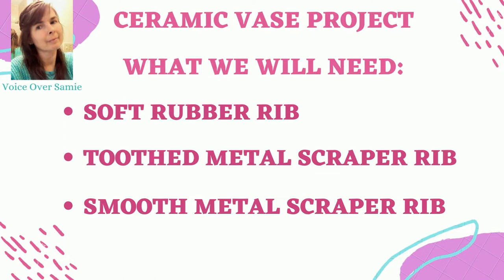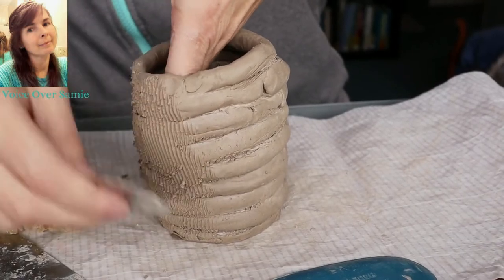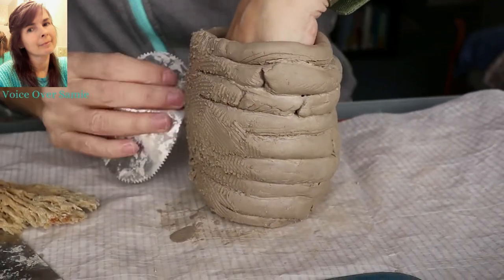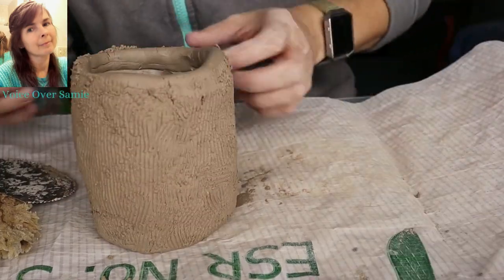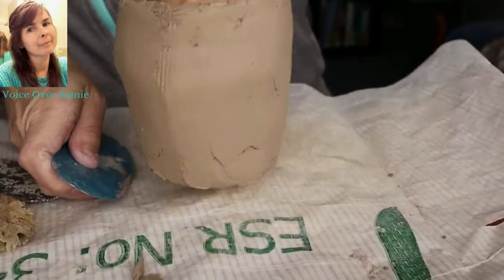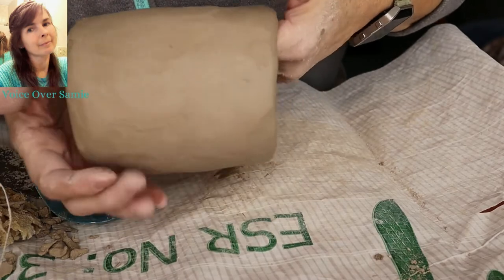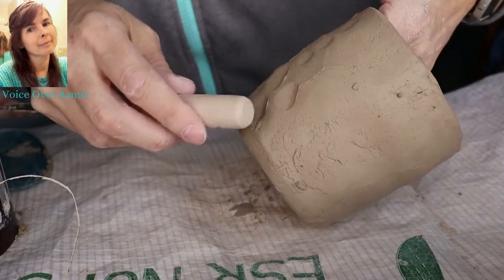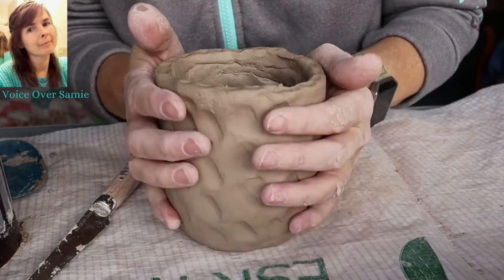Ceramic Vase Clean Up and Texturing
Today we are cleaning up, smoothing, and adding texture to the outside of our ceramic vase. Join me in this fun experience!